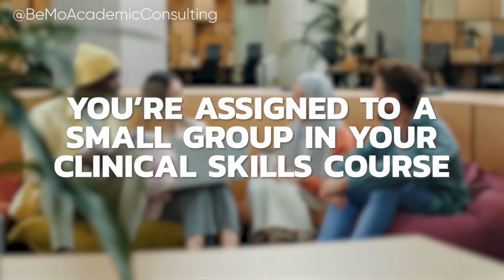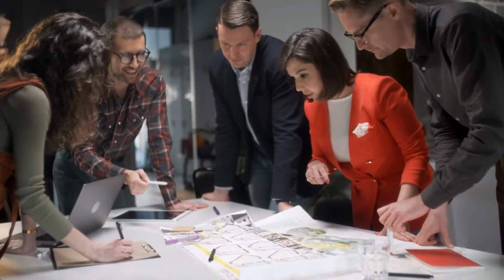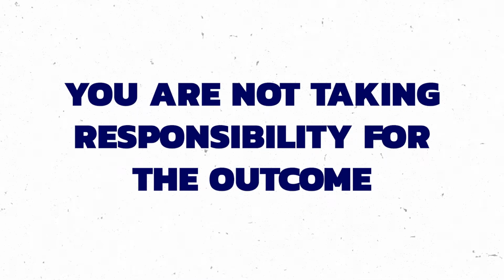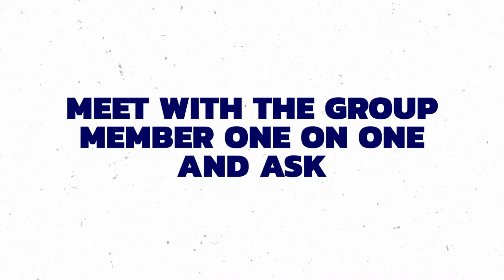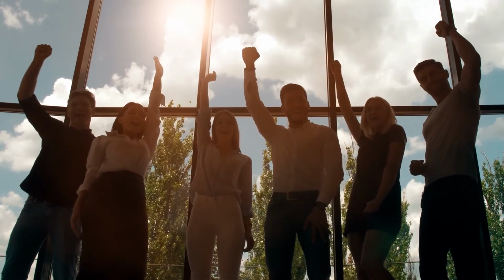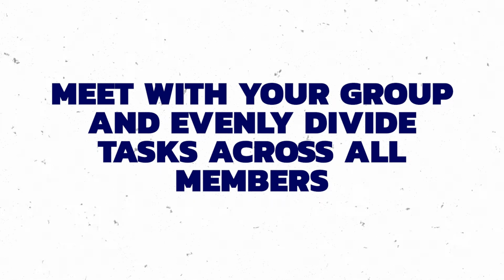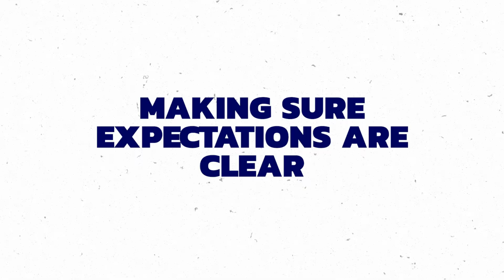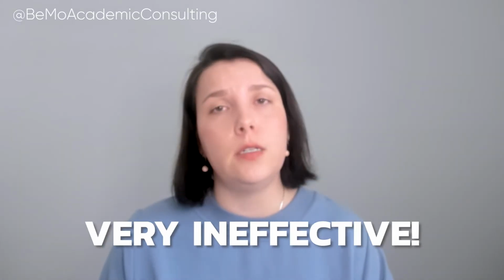AAMC PREview Scenario and Responses with Ratings!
Here's a tough AAMC PREview scenario and responses with ratings and explanations included. Use this sample to test your readiness to take on this challenging situational judgment test.

If you're not very familiar with the AAMC PREview and its structure, here's a quick rundown before you test yourself:

You will be presented with scenario sets that deal with real-life dilemmas linked to the 8 core competencies outlined by the AAMC. They are set in health care, educational, or other settings common for medical school students. What distinguishes the AAMC PREview exam from other SJTs is that you will not need to write out your answer. After each scenario, you will be given several options that describe actions you could take in response to the dilemma presented in the scenario. You will need to give each offered response a rating: very effective, effective, ineffective, or very ineffective. The test is composed of 30 scenarios with 186 answers in total – some scenarios will have 4 responses, while others may have 6 or 8 responses to rate.

A key thing to remember is that you are not ranking the responses and you are not comparing them with each other! Each response needs a stand-alone rating that demonstrates how effective you think the response is.

00:00 - Introduction
00:57 - AAMC PREview scenario and analysis of the scenario
03:48 - Potential responses to the AAMC PREview scenario
05:25 - Responses, ratings, and analysis
18:07 - Conclusion

If you would like help with your AAMC PREview follow up with us at this

// Resources //

Want to practice for your test? Check this out

Scheduling your AAMC PREview test?